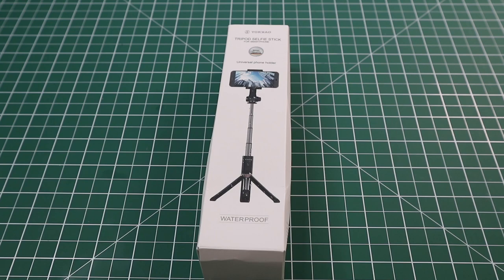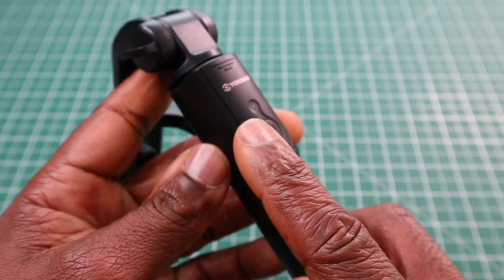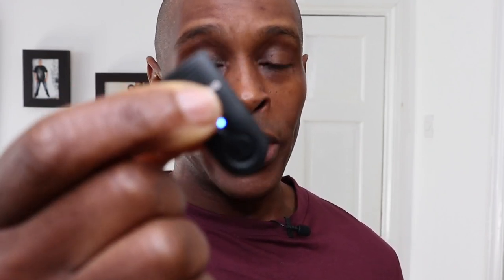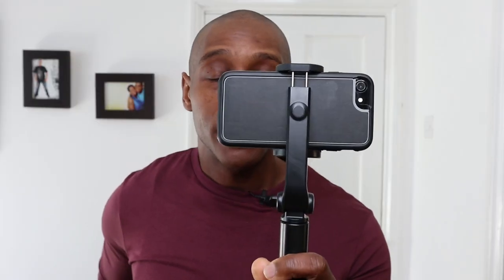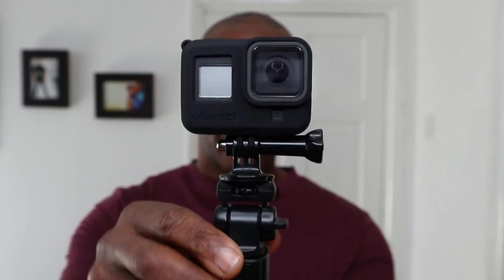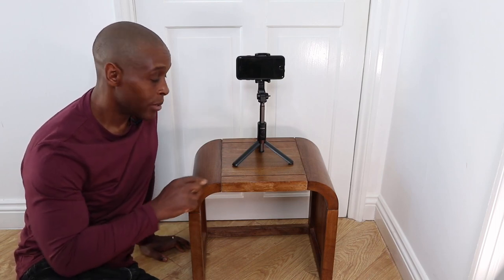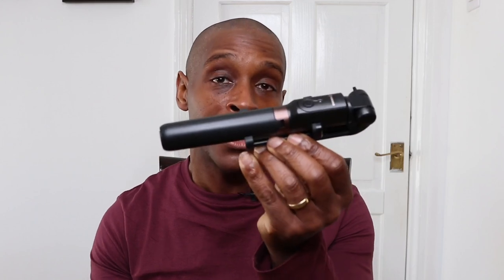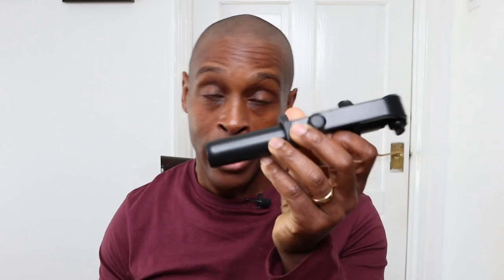YOKKAO Selfie Stick Review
Yokkao

Selfie Stick for Go Pro Bluetooth Tripod Selfie Stick Waterproof Extendable with Wireless Detachable Remote Control Work with 3.5-7 inch Phone Screen for iPhone 7 8 Plus X XR XS MAX and More.

Package Dimensions 20.32 x 4.57 x 4.57 cm
Batteries 1 Lithium ion batteries required.